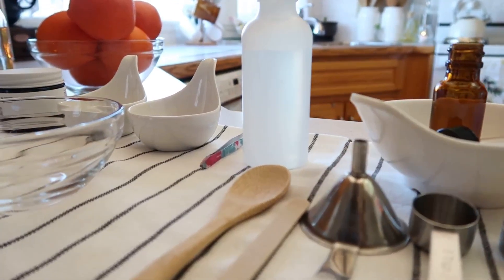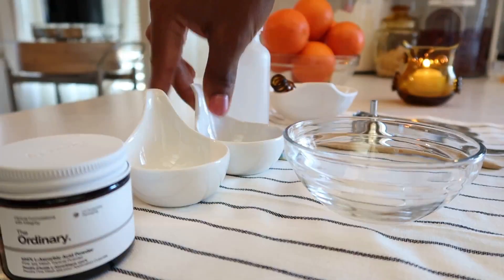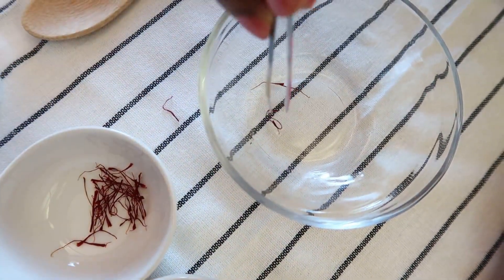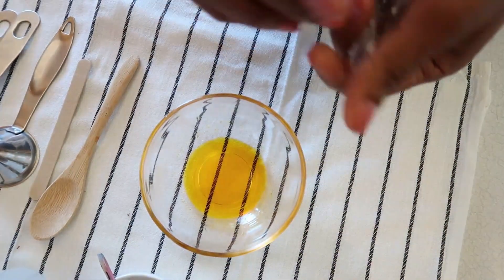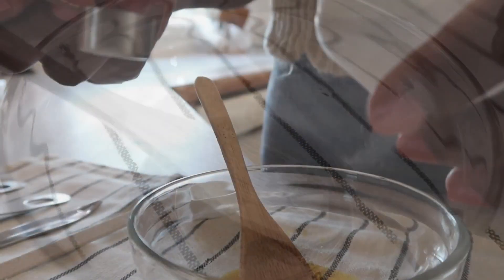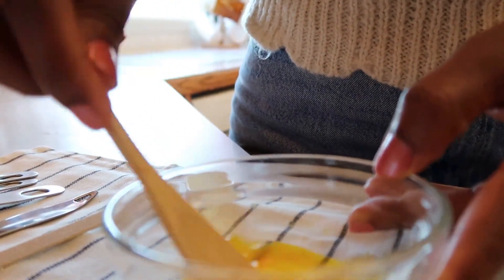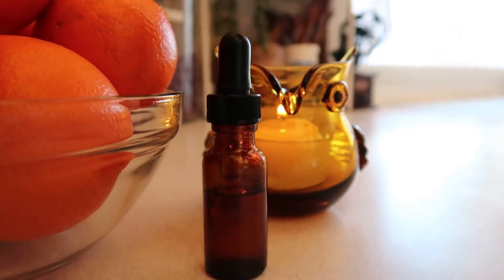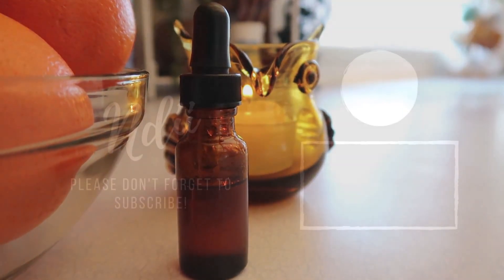How to Make Vitamin C Facial Serum | Serum For Brighter Skin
This vitamin C serum, is perfect for getting that brighter skin. I've used it for years, and gifted it to friends, and they can testify to just how great it is!

INGREDIENTS
 - 1 1/2 tsp distilled water
 - 3/4 glycerin
 - 1 vitamin E capsule
 - about 7 strands of saffron
 - 1/4 tsp L-ascorbic acid

Mix together, should be used within ten days.